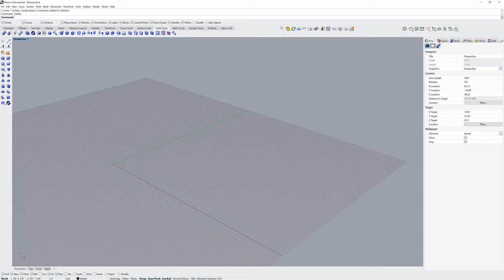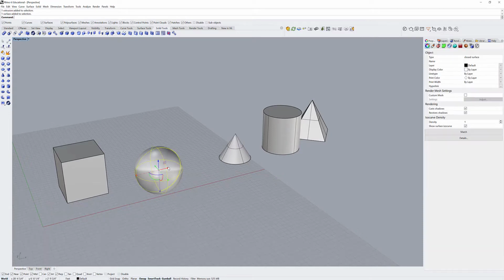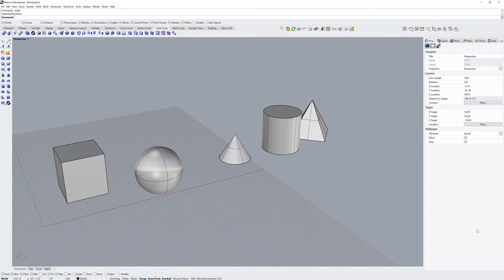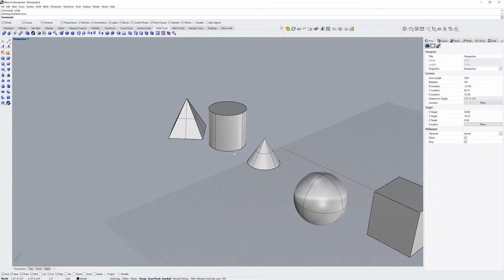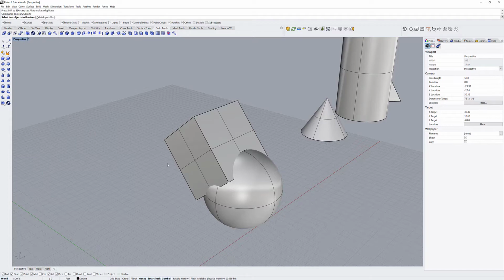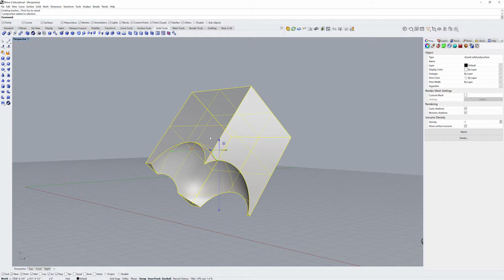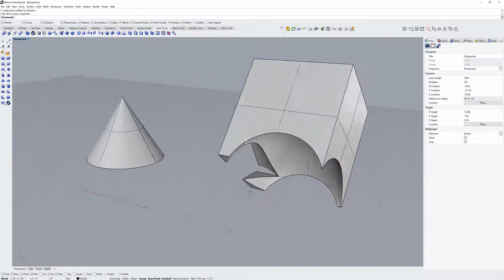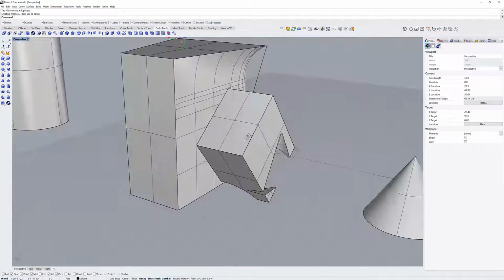0.09 Intro to Rhino: Solids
Introduction to Solids in Rhino.

00:37 Box
00:44 Sphere
00:48 Cone
00:52 Cylinder
00:57 Pyramid
01:35 PointsOn
01:52 SolidPtOn
02:21 MoveFace, MoveEdge
02:44 Scale1D
03:30 Boolean2Objects
04:30 BooleanDifference
05:10 BooleanUnion